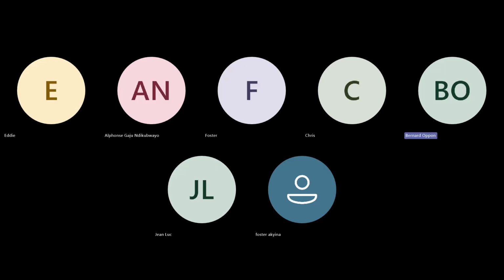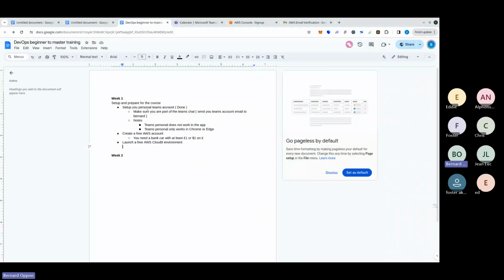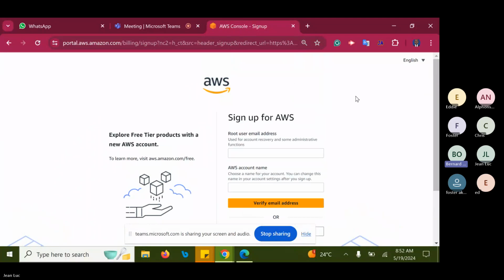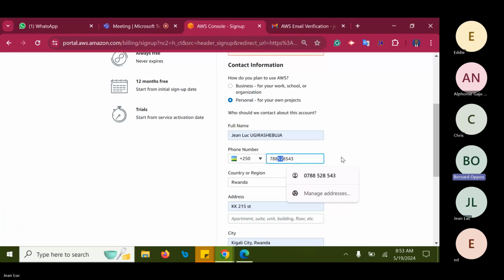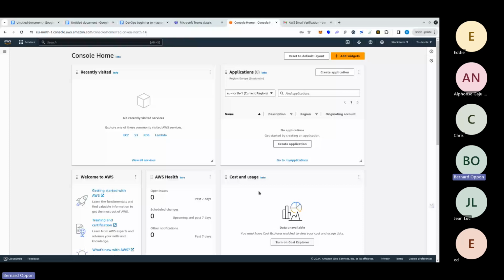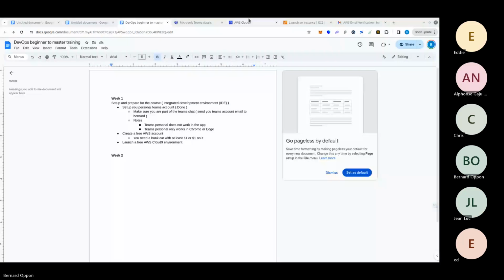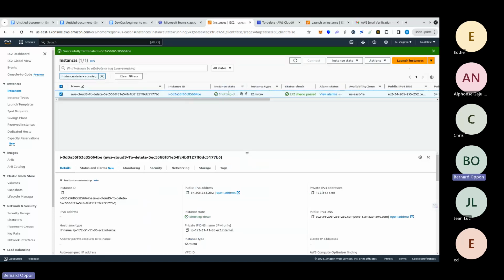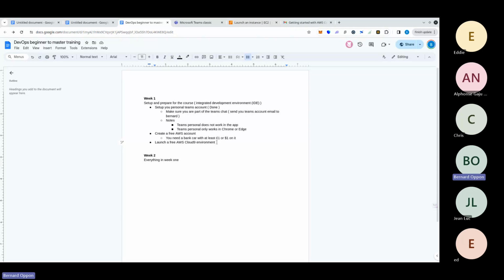How to Set Up an AWS Account and Cloud9 Environment for Beginners | Step-by-Step Guide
Description:

"This video provides a comprehensive, step-by-step guide for creating and managing AWS accounts, setting up Cloud9, and learning essential maintenance tasks. Perfect for beginners, this session covers account setup, email tricks for multiple AWS accounts, Cloud9 environment creation, and best practices for managing resources to avoid unexpected charges. Follow along to get ready for hands-on AWS training!"

    AWS Account Setup
    AWS Cloud9 Tutorial
    DevOps Training
    Step-by-Step AWS Guide
    Linux Environment on AWS